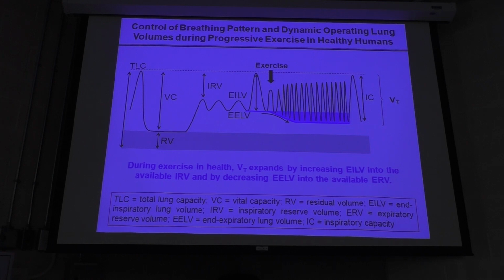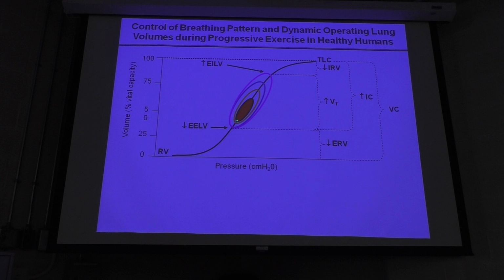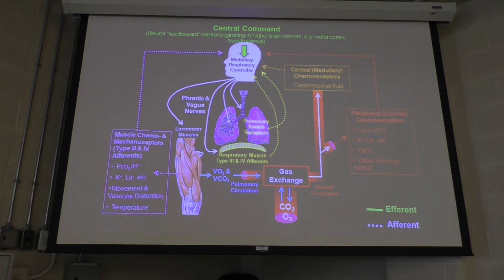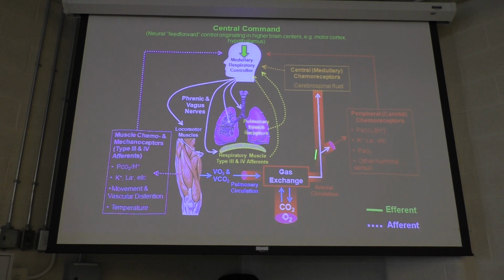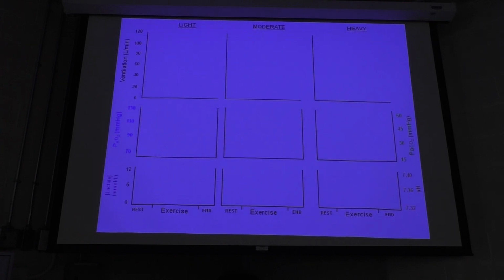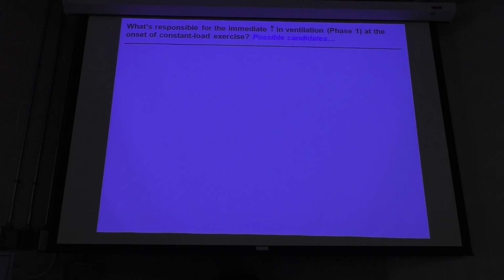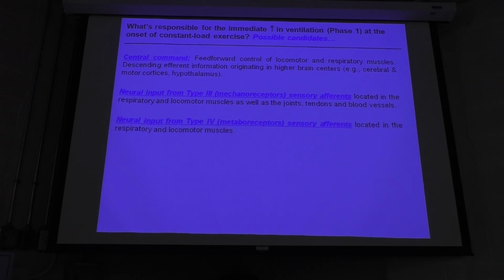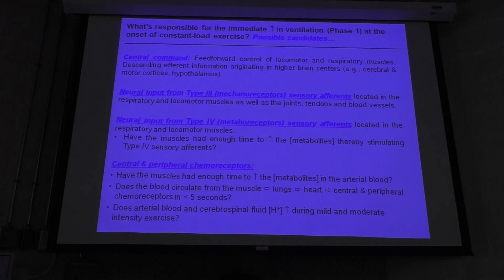Pulmonary Physiology of Exercise 3 - EDKP 395 (22nov2018) - Part 2 of 2